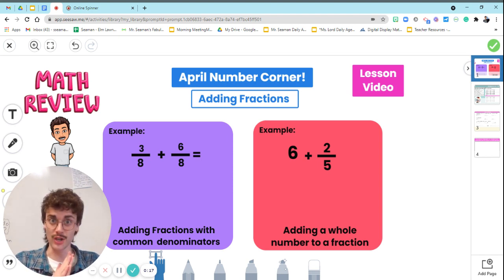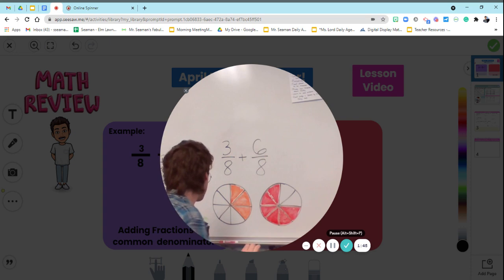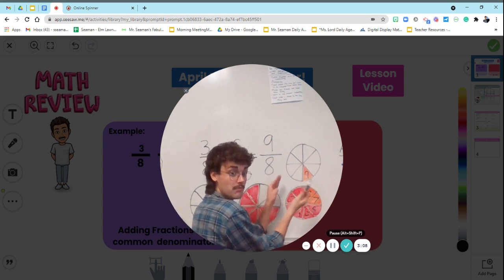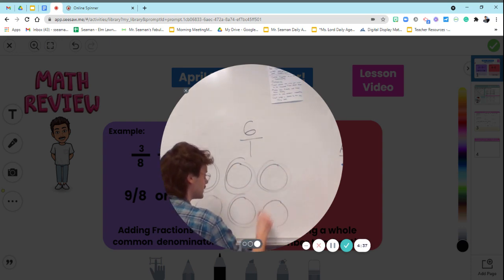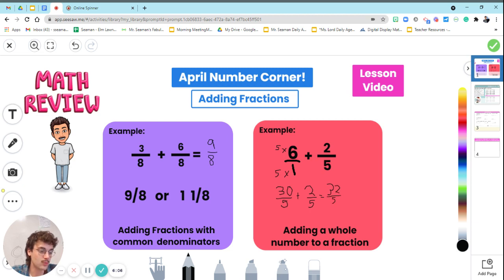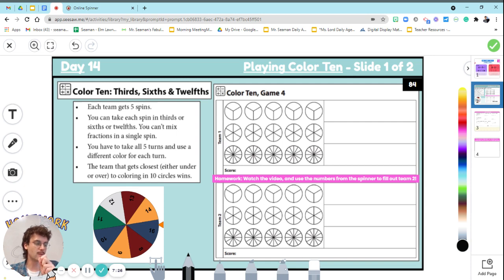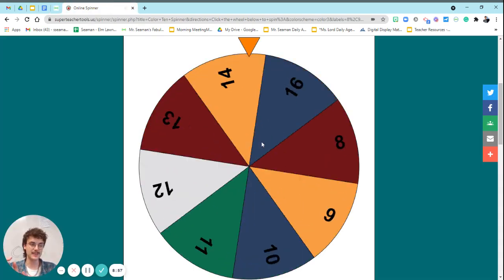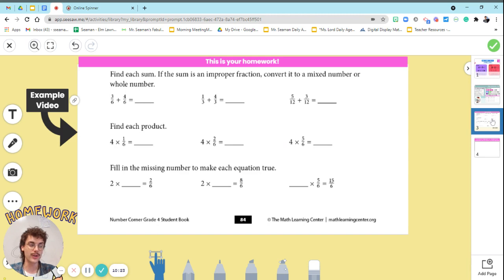Color Ten Game 4